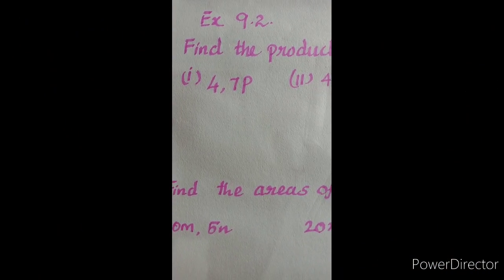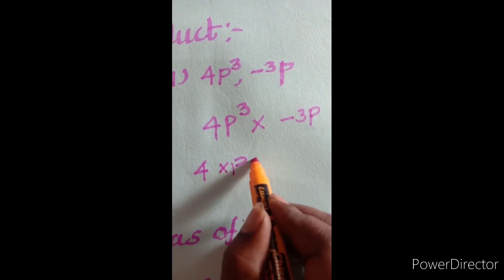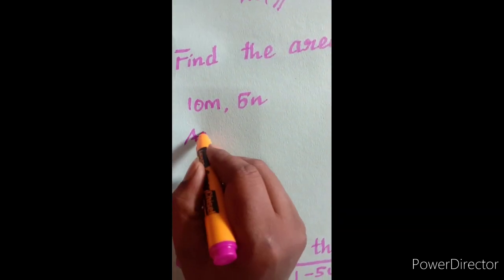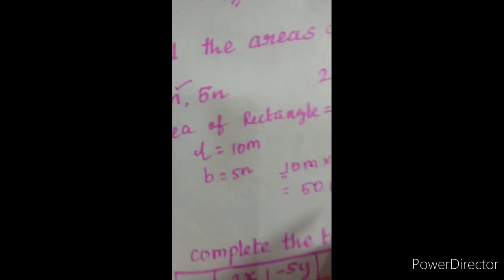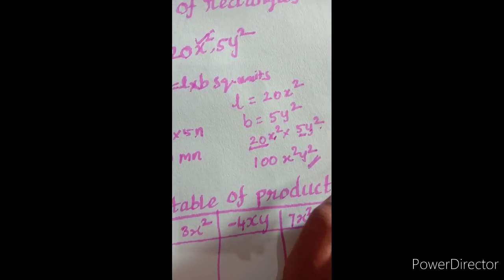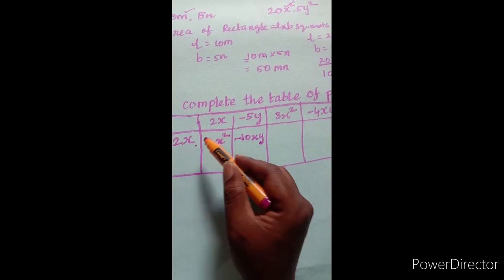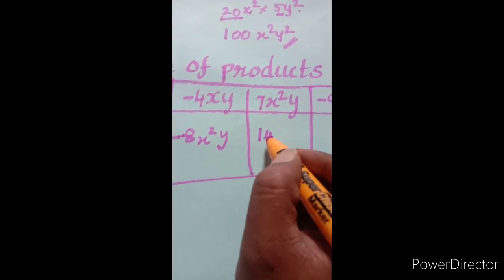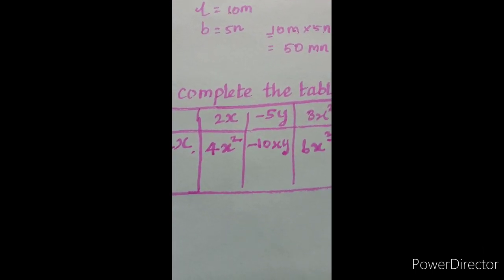Algebraic expressions and identities